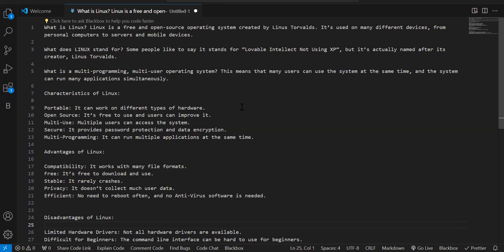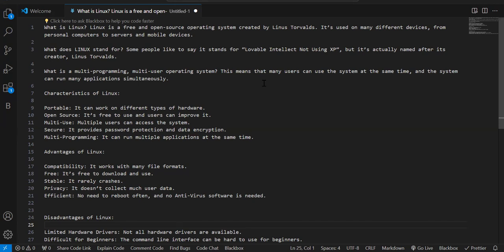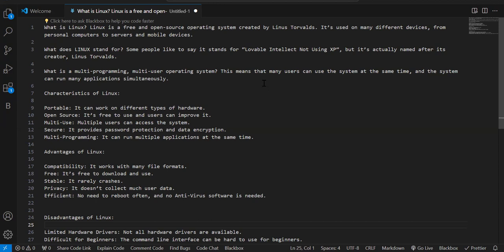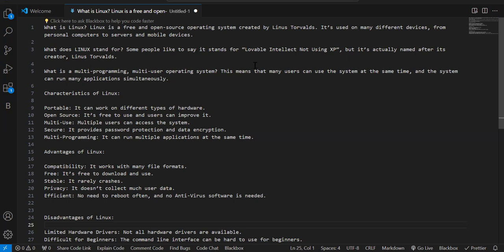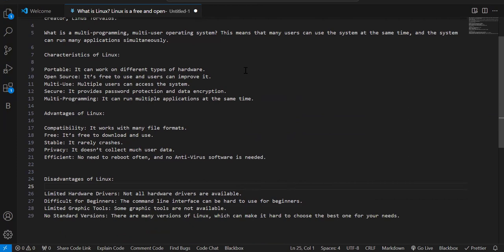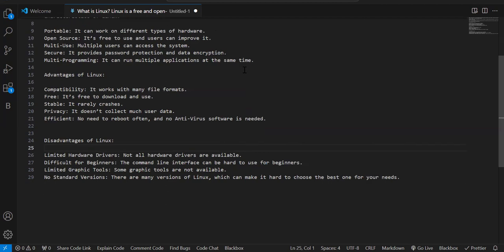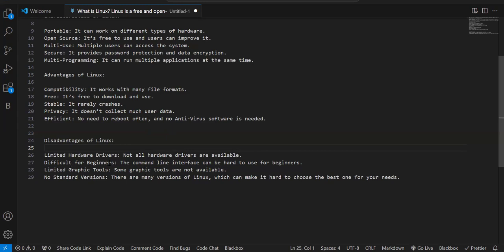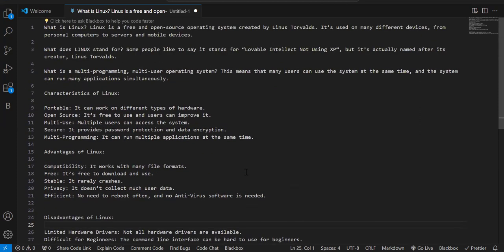Mastering Linux: A Comprehensive Guide for Everyone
Join us as we delve into the world of Linux, a powerful open-source operating system designed by Linus Torvalds. From its portability to its high level of security, we’ll explore the characteristics, advantages, and even the disadvantages of Linux. Whether you’re a beginner finding your way around the command line or an experienced user looking to deepen your understanding, this series is perfect for you. Dive into the diverse world of Linux with us and discover why it’s the choice of millions around the globe.

Remember, the title and description should be engaging and accurately represent the content of your video. They play a crucial role in attracting viewers and improving the visibility of your videos on YouTube. Good luck with your YouTube channel!!!